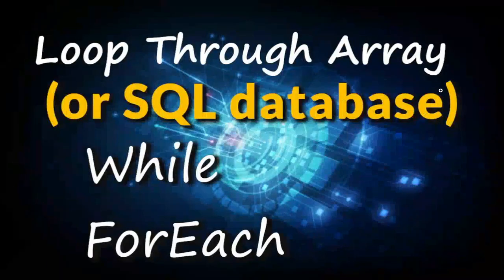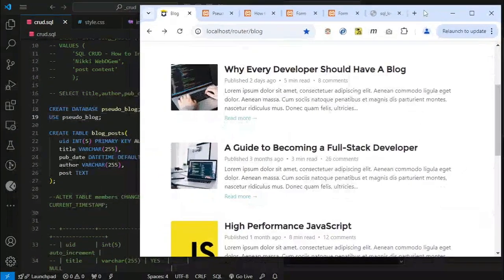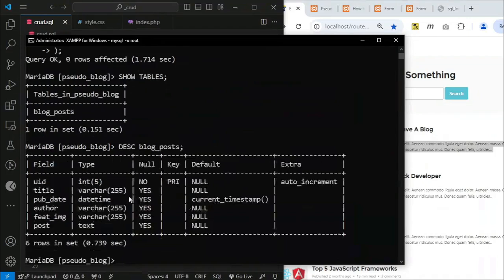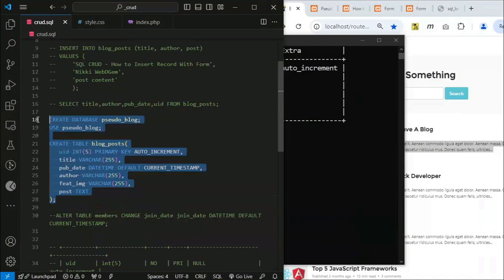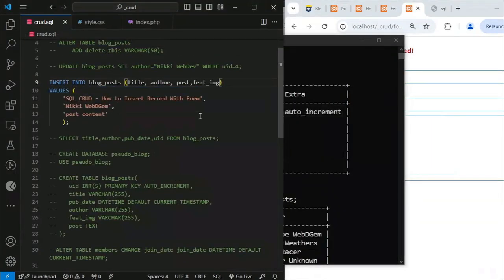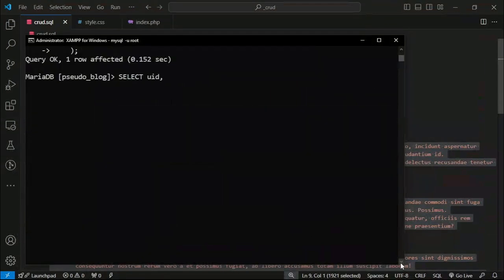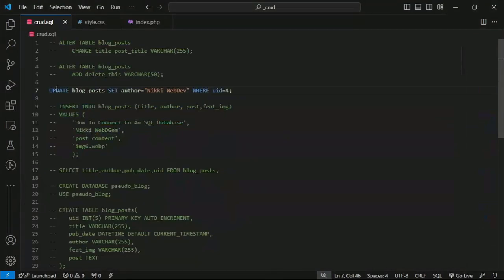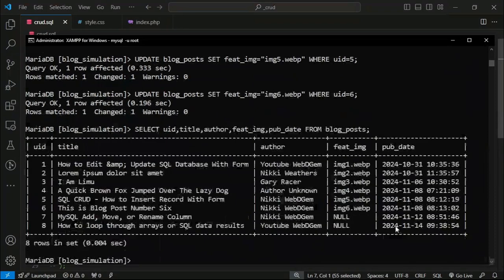SQL - Create Insert Into CMS Bloglike Database - Shell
Quick SQL CRUD tutorial for Creating & Inserting Data into table using CMS Blog as an example.